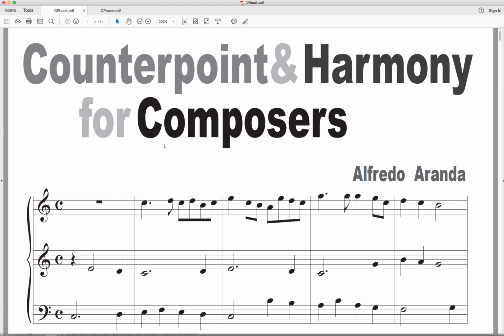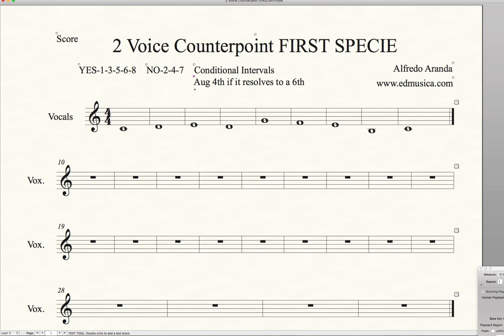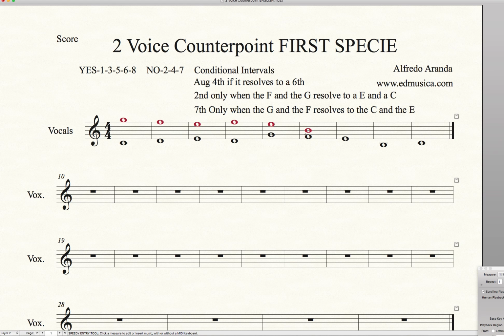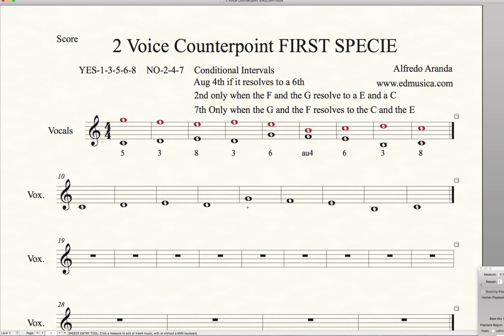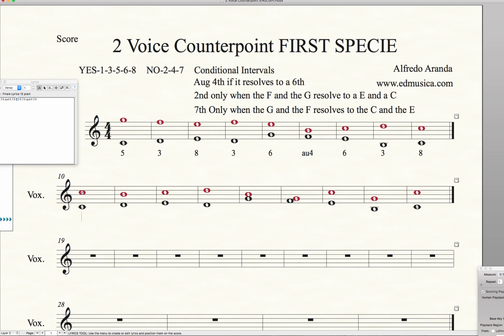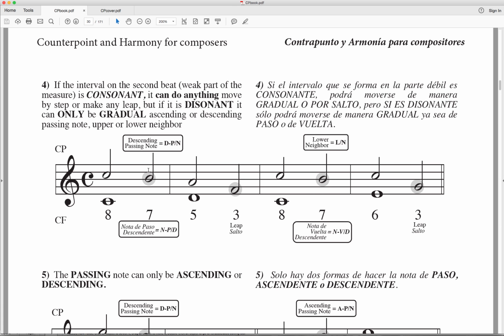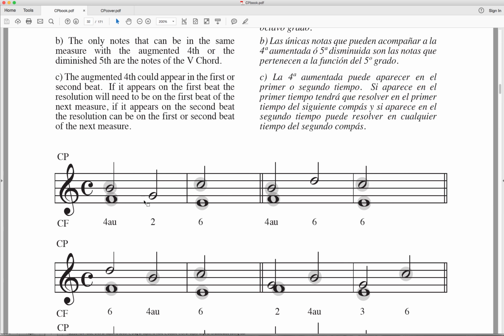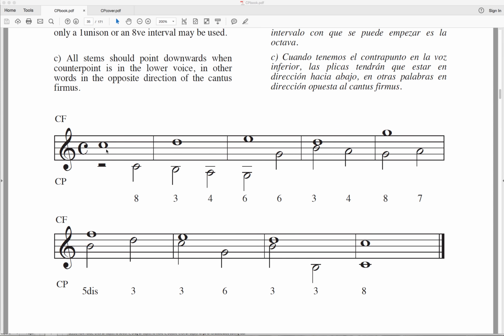Counterpoint and Harmony SECOND SPECIE English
This is a series of videos on how to make COUNTERPOINT AND HARMONY All species starting from CANTUS FIRMUS to 4 and more voices in COUNTERPOINT and HARMONY.  If you like to follow along you may get the book COUNTERPOINT AND HARMONY FOR COMPOSERS